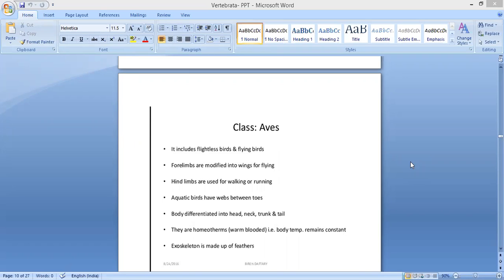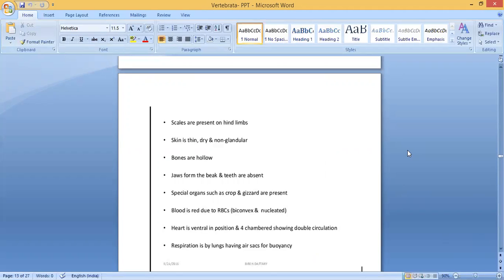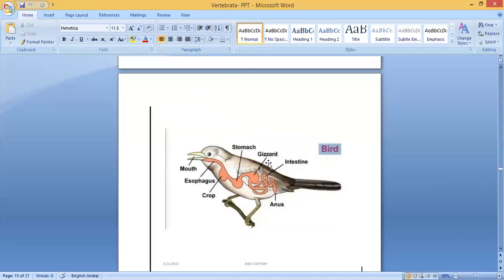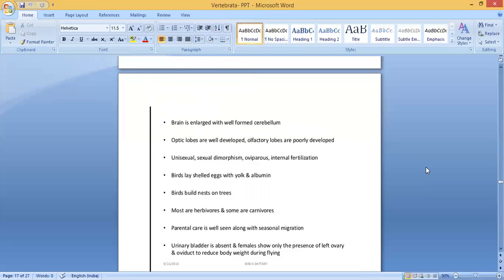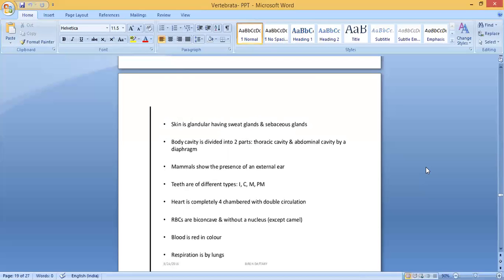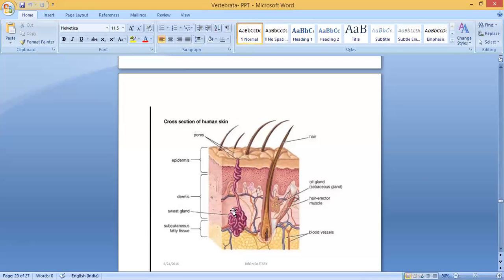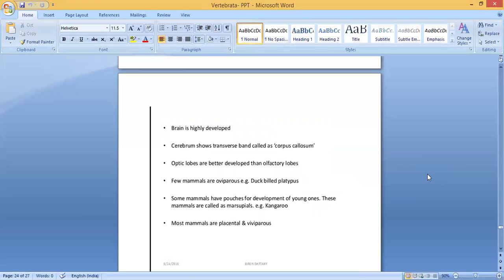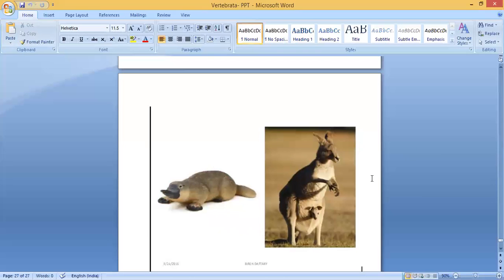Vertebrata -Part 2 XI Biology